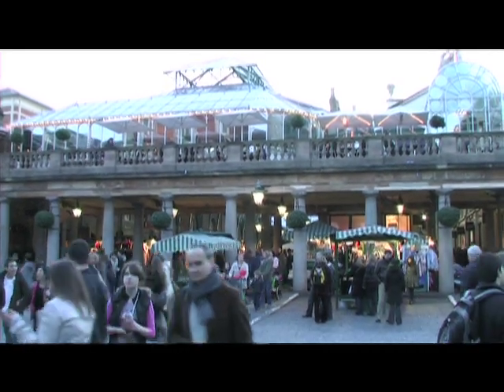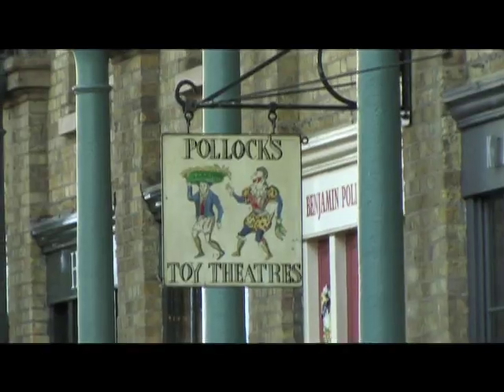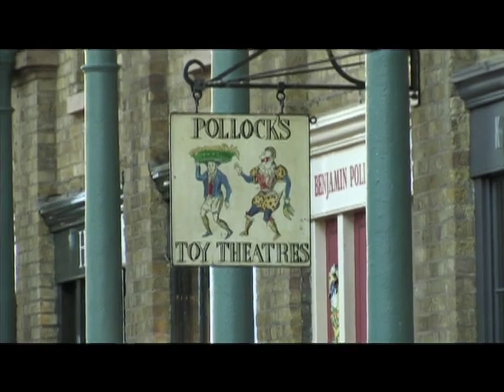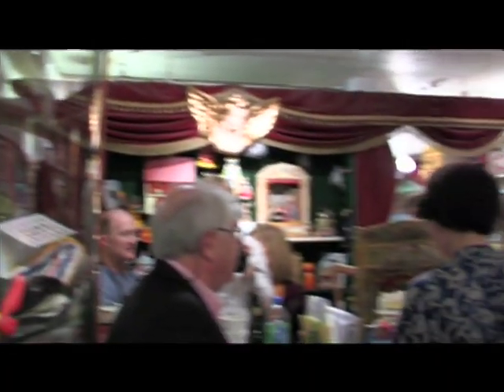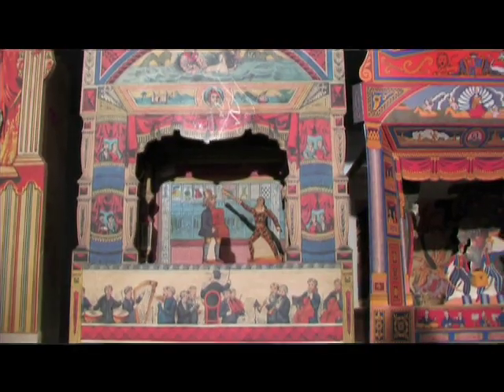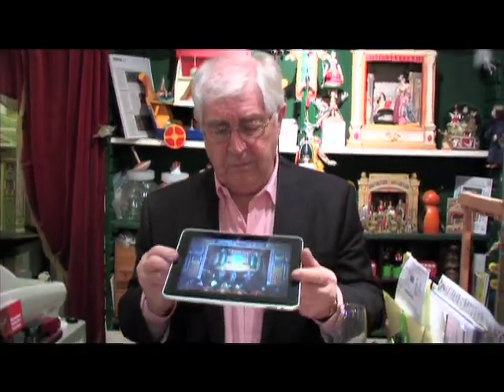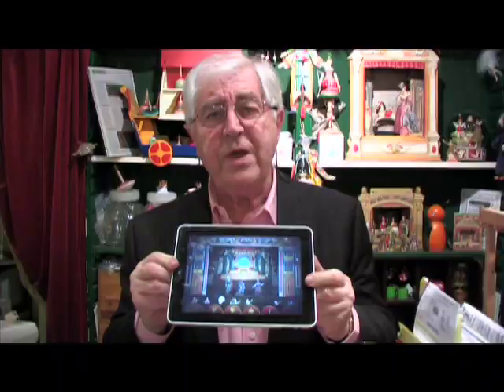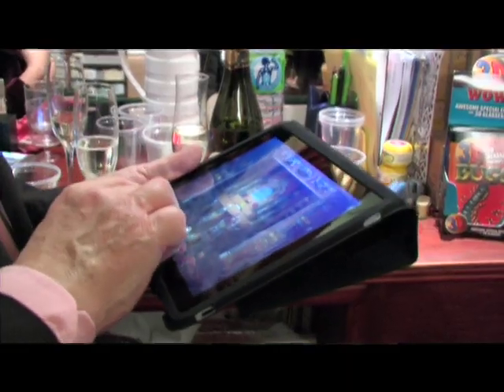Peter Baldwin at Pollock's Toy Theatre app launch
Peter Baldwin talks about toy theatres and their evolution from the paper versions of his childhood to the latest digital version on the iPad.